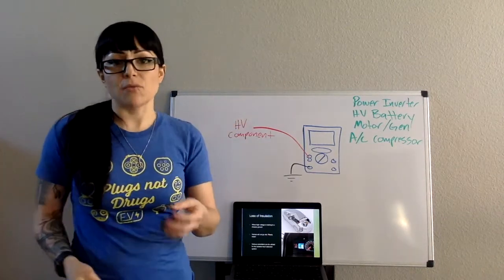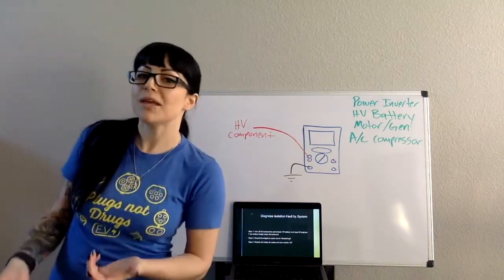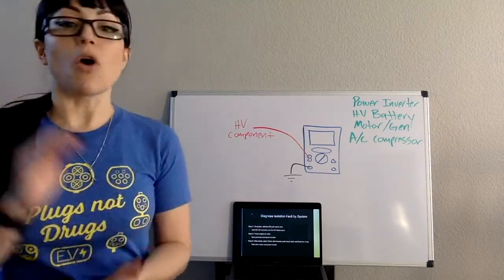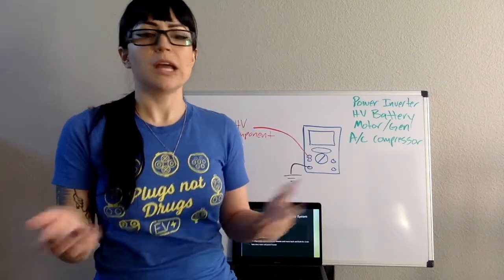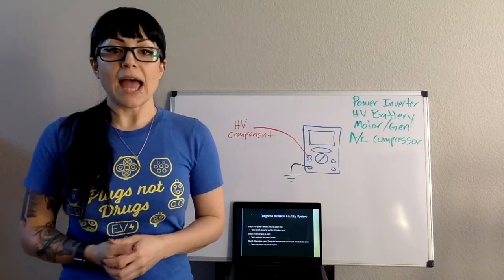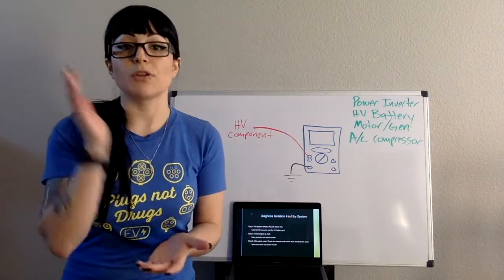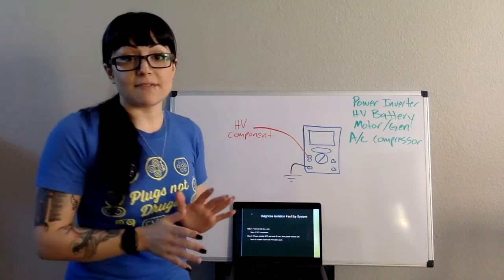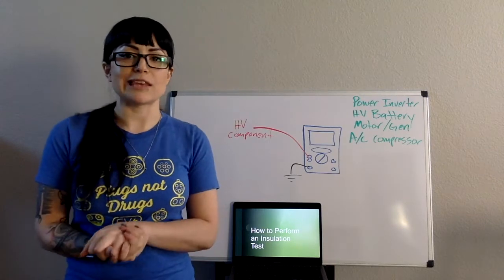Working with High Voltage Lecture 2